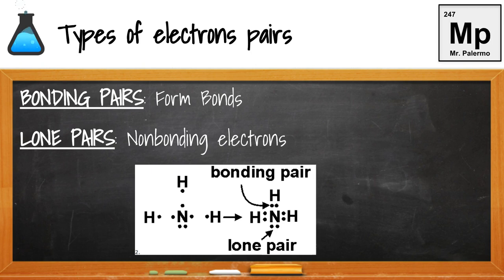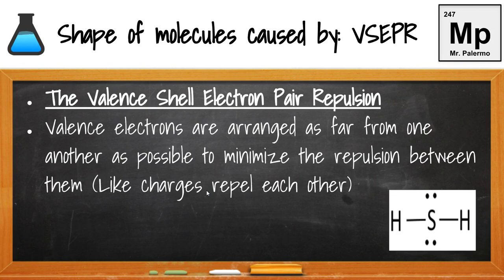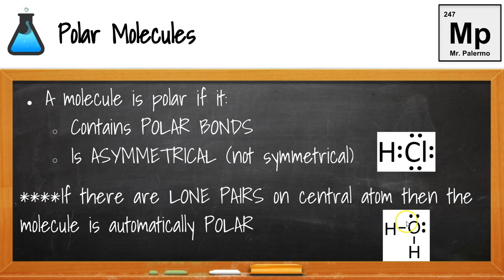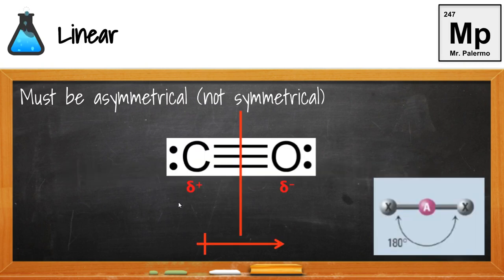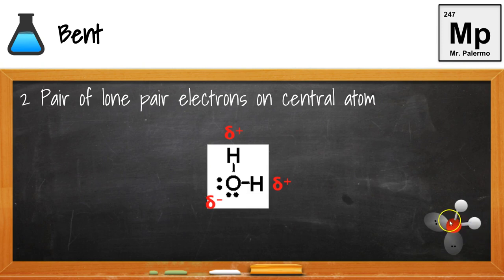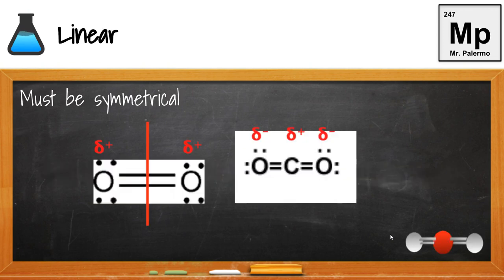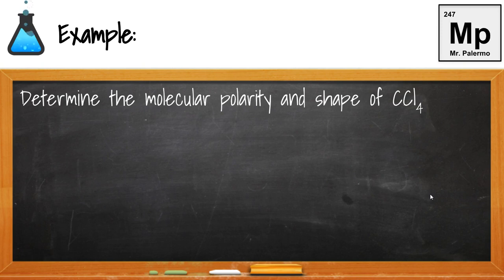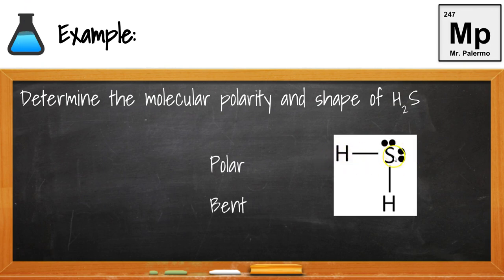lesson 6 5 molecular polarity